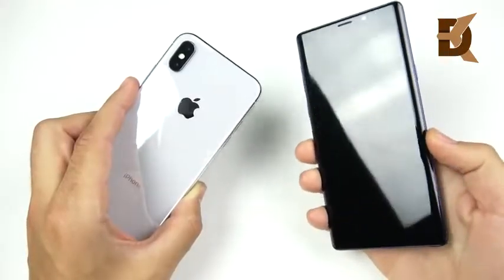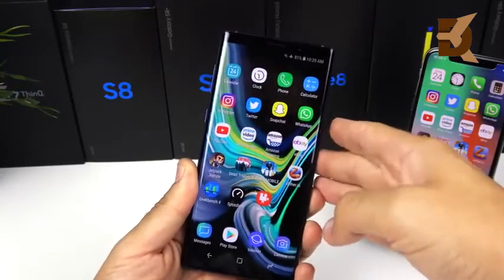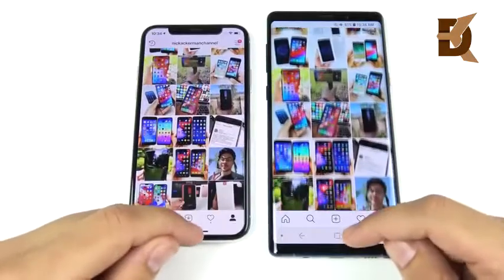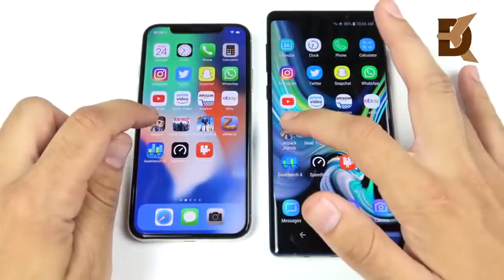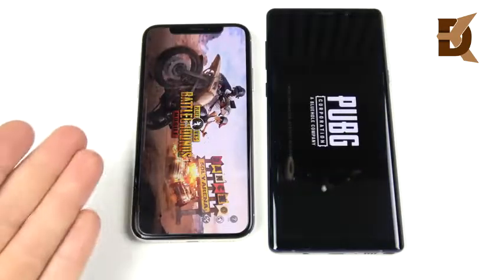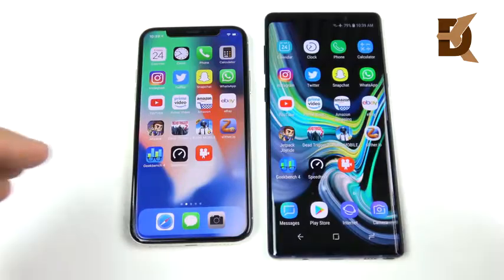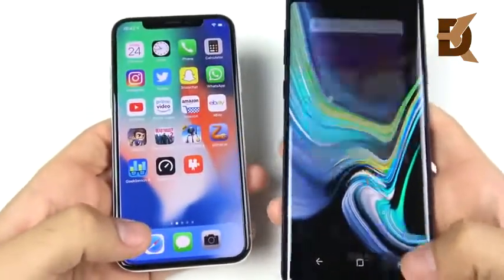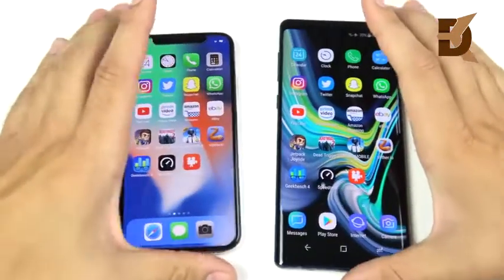Samsung Galaxy Note 9 vs iPhone X Speed Test!!! 😎😍😘